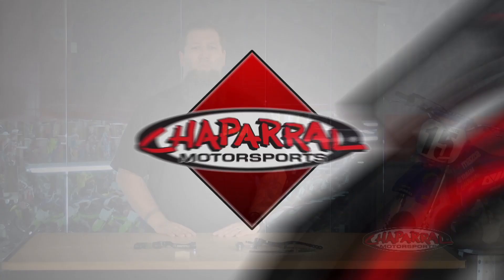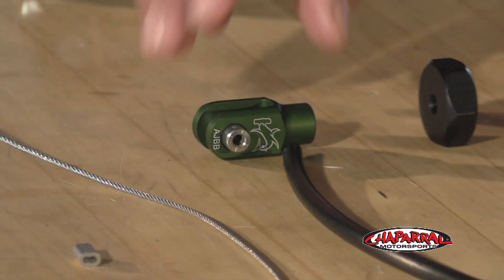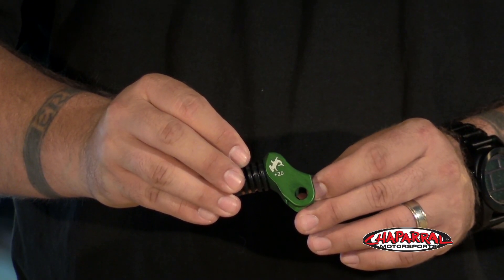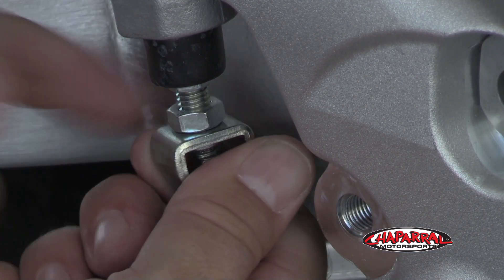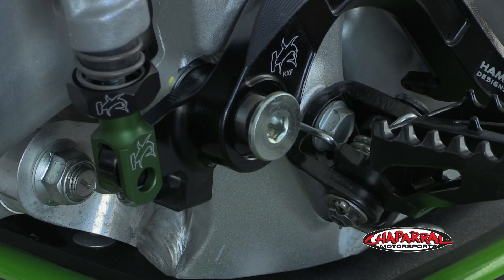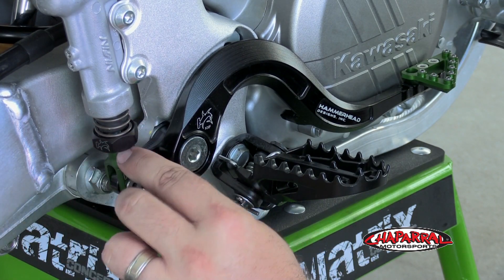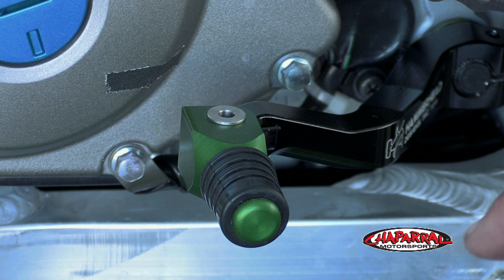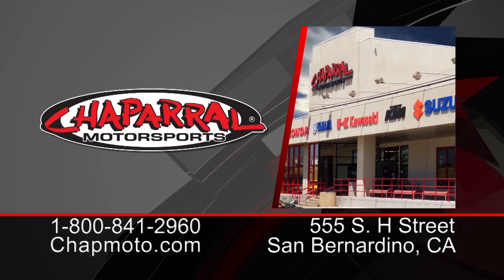How To Install Hammerhead Designs Shift and Rear Brake Lever Tutorial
: View this video featuring the How to Install Hammerhead Designs Shift and Brake Lever Tutorial.